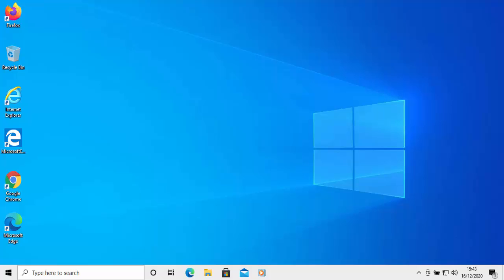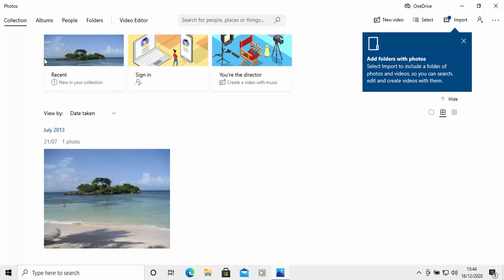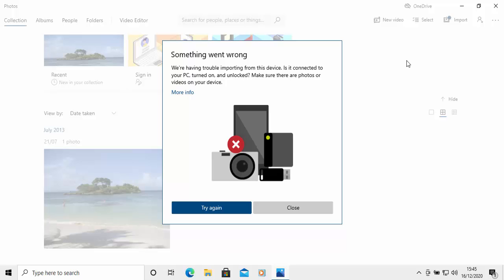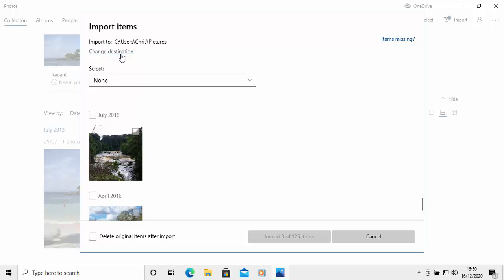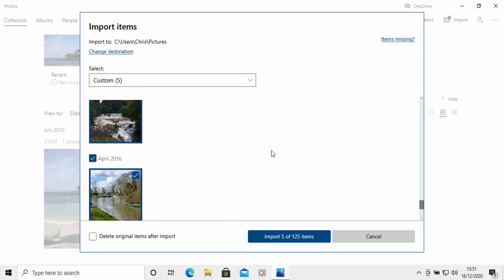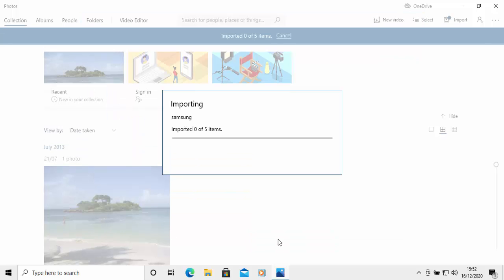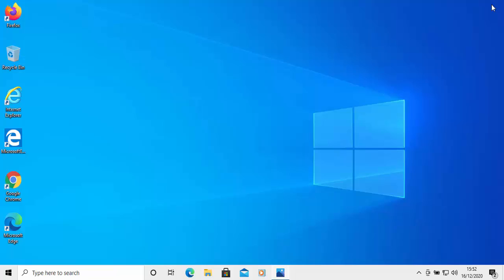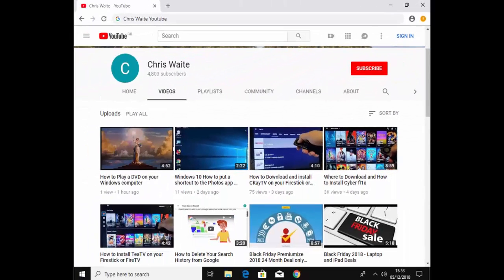How to Import Pictures From your Phone, Tablet or Camera to Windows 10 - 2020 Update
Shows you how to import photos into Windows 10 from your Phone, Tablet or Camera, guide updated as of December 2020